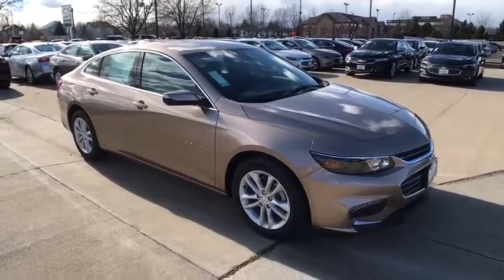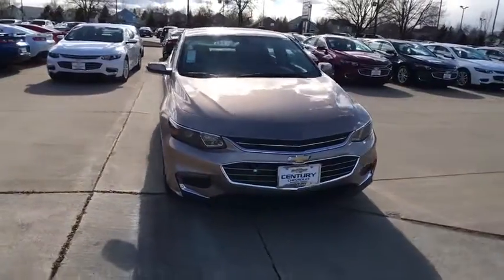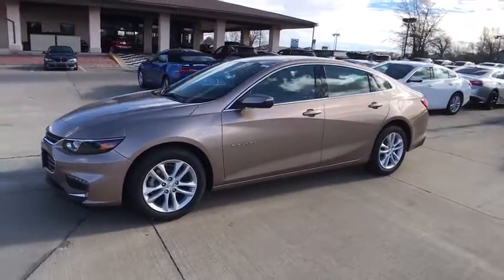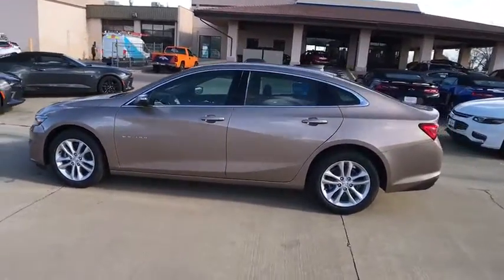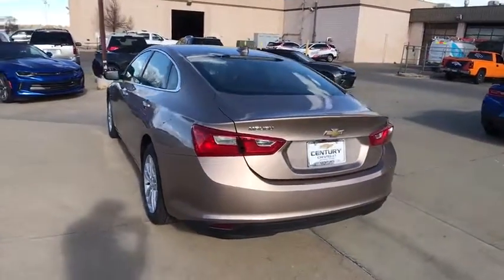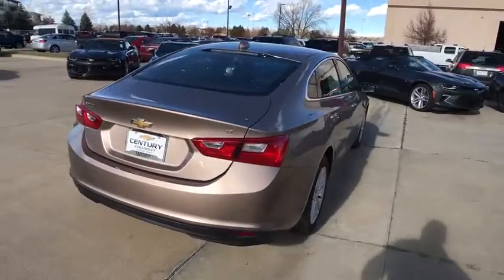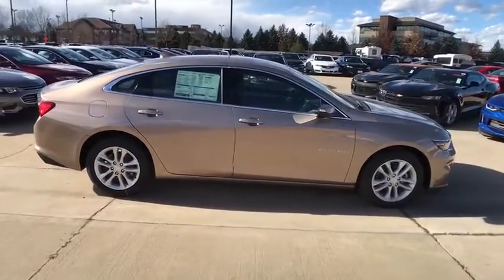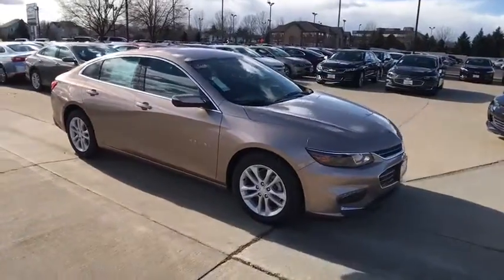2018 Chevrolet Malibu Broomfield, Arvada, Thornton, Boulder, Longmont, Ft. Collins, CO B180105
N 2018 Chevrolet Malibu
Century Chevrolet: Servicing Broomfield, Colorado near Arvada, Thornton, Boulder, Longmont, and Ft. Collins, CO.
2018 Chevrolet Malibu  - Stock#: B180105 - VIN#: 1G1ZD5ST7JF120403

New Price! Sandy Ridge Metallic 2018 Chevrolet Malibu LT 1LT FWD 6-Speed Automatic 1.5L DOHC 2018 Chevrolet Malibu.brbr36/27 Highway/City MPG Price includes: $2,000 - General Motors Consumer Cash Program. Exp. 01/02/2018